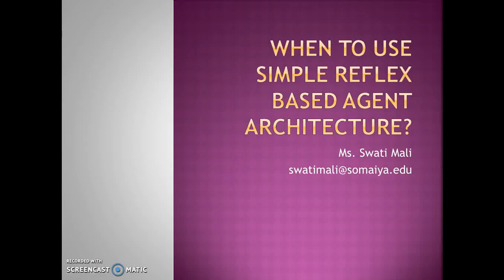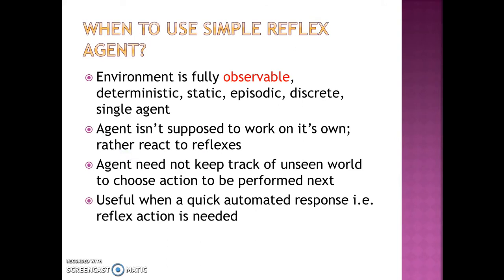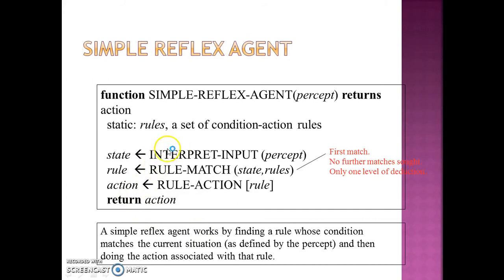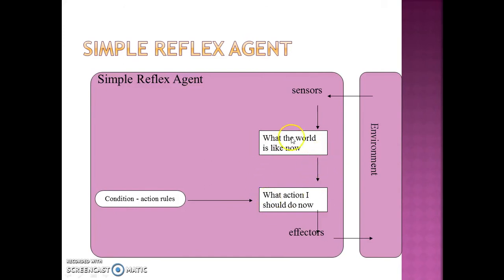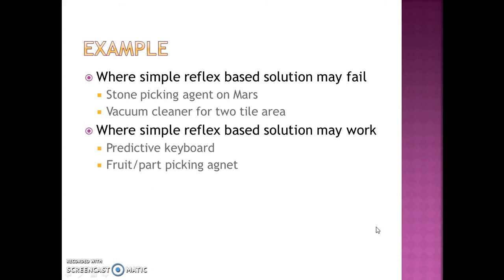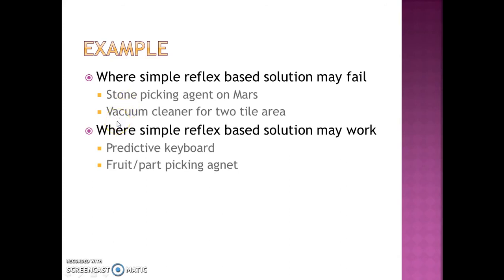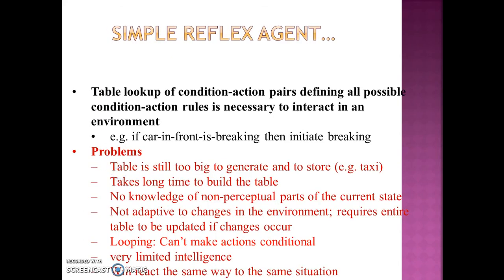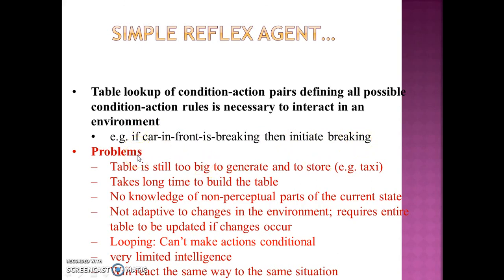When to use Simple reflex agent architecture?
This video describes  when an intelligent agent design engineer  should use Simple Reflex architecture.